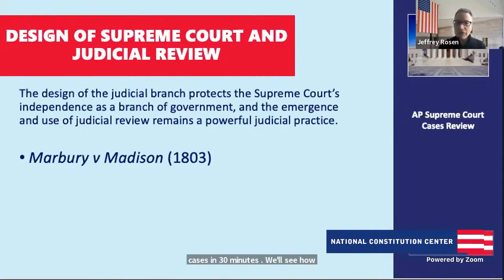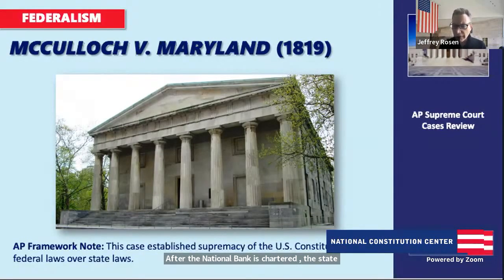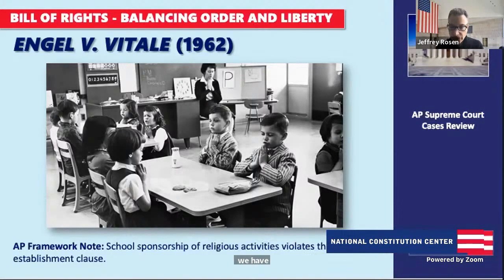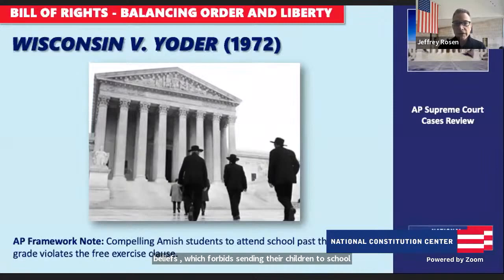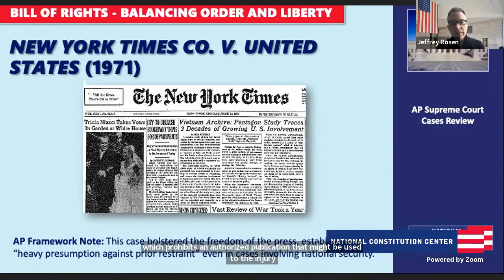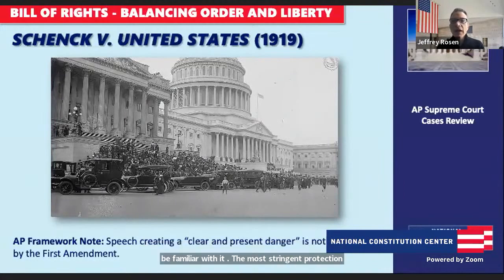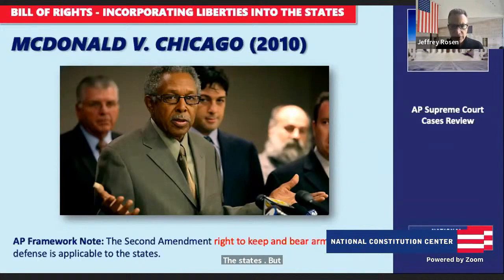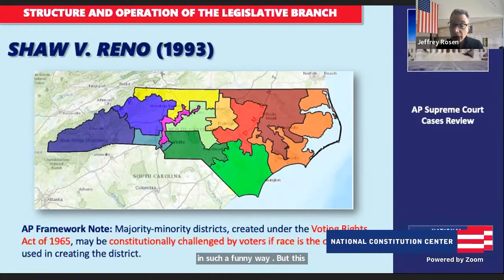AP Landmark Court Cases Review (All Levels Session)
In this fast-paced and fun session, students will review the top 15 SupremeCourt cases from a typical course of study for an AP Government class. This class helps students better understand these landmark Supreme Court cases and the U.S. Constitution’s foundational principles. Cases include McCulloch v. Maryland (1819), Engel v. Vitale (1962), Schenck v. United States (1919), Gideon v. Wainwright (1963), Baker v. Carr (1963), and 10 more canonical cases. Great session for middle school students to preview and investigate the Supreme Court cases to encourage further study of government.